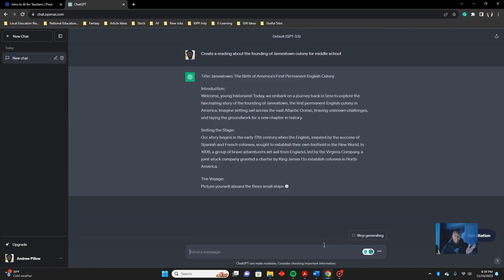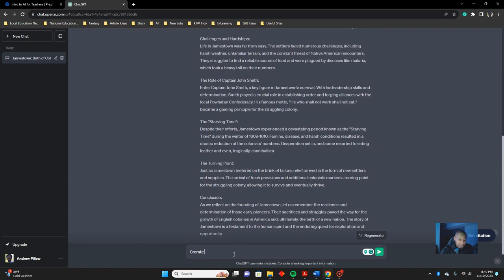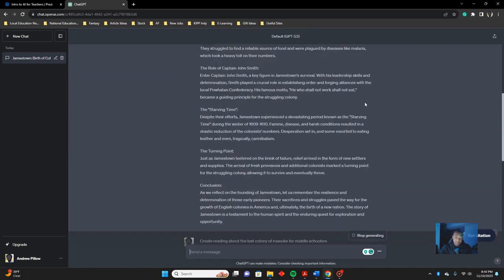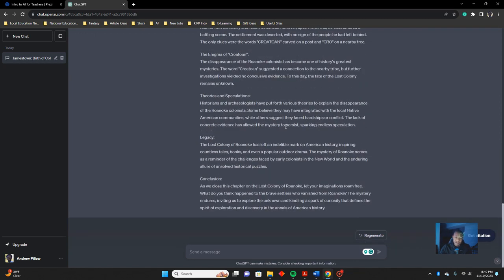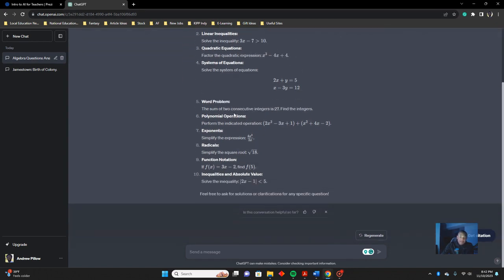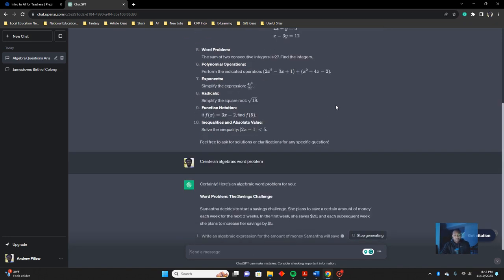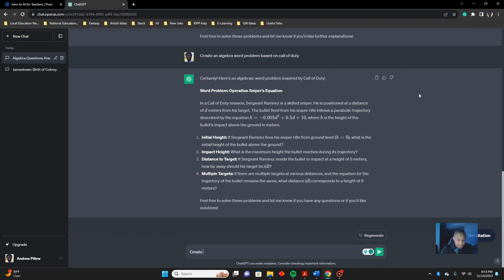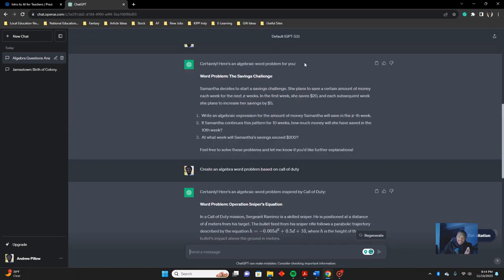An Intro to AI & ChatGPT for Educators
Hoosier Educator & Keep Indiana Learning Contributor Andrew Pillow provides an overview of AI as he kicks off his "AI & ChatGPT as a Planning Partner" series.